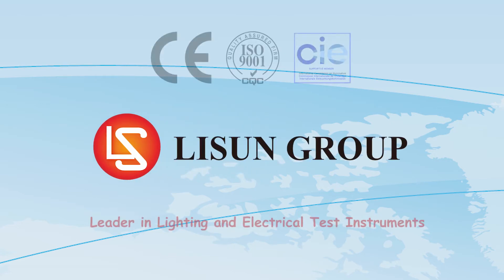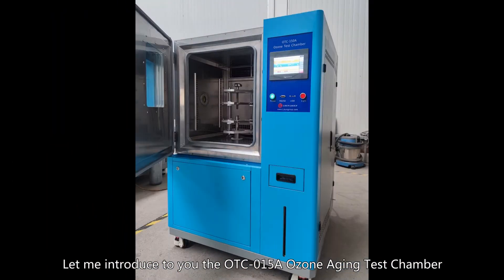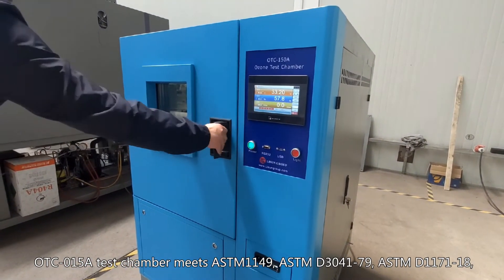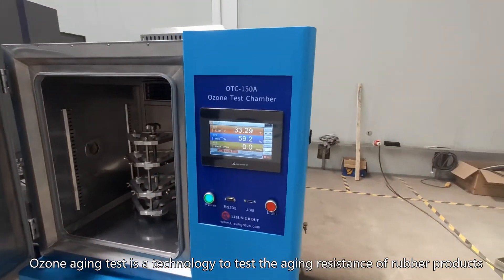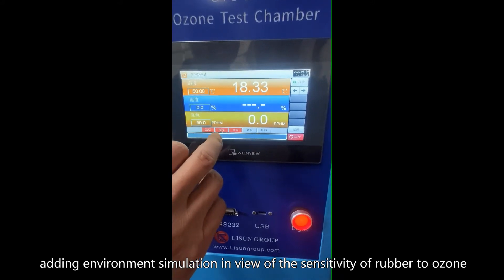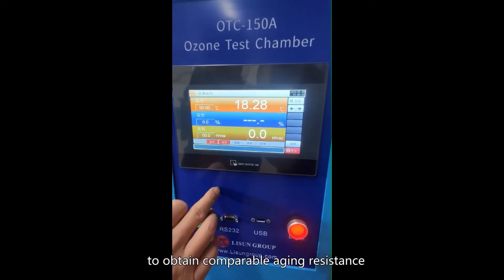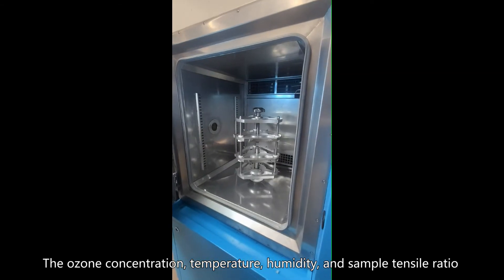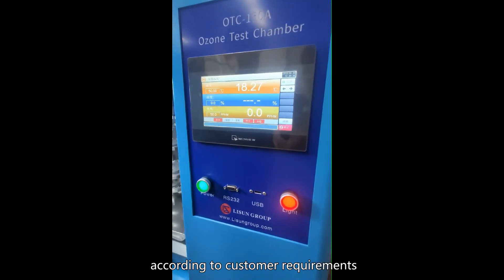ASTM ozone aging test chamber is designed for testing rubber sensitive characteristic to ozone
Ozone Test Chamber (or called Ozone Aging Chamber and Ozone Aging Test Chamber) is design according to rubber being sensitive characteristic of to ozone, it simulate the environmental to accelerate the rubber aging process by ozone. It compared to different products(test sample) aging result each other according to the same ozone aging test conditions/standards, and get to comparable aging resistance performance.

Test process:
The ozone aging test is expose the test sample at the closed, non-illuminated constant ozone concentration air and constant temperature test box. The sample is tested at predetermined time, to evaluate ozone aging resistance through the sample’s cracks degree or other measured performance change. Ozone aging included static tensile test and dynamic tensile test. The ozone concentration, temperature, humidity, and sample tensile ratio are very important parameters in this aging test.

Application standards:
• GB/T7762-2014 Ozone Aging Resistance Test of Vulcanized Rubber – Static Tensile Test Method;
• GB/T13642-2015 Ozone Aging Resistance Test of Vulcanized Rubber – Dynamic Tensile Test Method;
• ASTM1149 Standard Test Methods for Rubber Deterioration – Cracking in an Ozone Controlled Environment;
• ASTM D3041-79 Method of Testing Coated Fabrics-Ozone Cracking in a Chamber;
• ASTM D1171-18 Standard Test Method for Rubber Deterioration—Surface Ozone Cracking Outdoors;
• ISO1431-1 and ISO1431-3 Rubber, vulcanized or thermoplastic – Resistance to ozone cracking;

Specification:
• Inner room size: 500*500*600mm (W*D*H);
• Ozone concentration: 10~1,000pphm (Adjustable);
• Ozone concentration fluctuation: 2~3pphm;
• Temperature range: 0℃~45℃; temperature fluctuation: ±1℃; temperature uniformity: 2℃; temperature deviation: ±2℃;
• Humidity range: 20%~90%RH (20℃~40℃); humidity deviation: ±5%.RH; humidity uniformity: 5%RH; humidity fluctuation: ≤±3%RH;
• Rotation speed of sample holder: 8~25mm/s;
• Fixture stretch rate: 5~45%; stretch frequency: 0~30 times/min; Maximum stretch length: 0~90mm(Adjustable 15);
• Tensile test mode:
A. Static tensile mode;
B. Dynamic tensile mode;
C. Intermittent dynamic tensile test mode;
• Gas flow speed: 600±100mm/s (Powerful air circulation mode);
• Data export: The data can be export to EXCEL format;
A. Use external USB interface to export test data (standard configuration);
B. RJ45 network port remote computer terminal to store test data (optional);
• Noise: Apply low noise design, the maximum noise: ≤75 dB;
• Consumption: 4.5kW; power supply mode: TN-S;
• Test conditions:
A. Work environment temperature: 0～30℃; relative humidity ≤85%RH;
B. Normal atmospheric pressure;

System Configuration:
• Control system: 7-inch industrial-grade touch control computer with Win CE platform equipped with self-developed ozone control software;
• Ozone generator: use voltage silent discharge tube to generate ozone;
• Sensor: The acquisition accuracy of the ozone detection probe is ≤±5%; F.S Range: 10～1000pphm Resolution: 1pphm;
• Temperature sensor: Adopt German Heshi Class A with PT100 sensor;
• Wind speed control: brushless DC motor centrifugal fan control;
• Turntable speed control: brushless DC motor control;
• Stretching control: servo motor control;
• Cabinet:
A: Inner box material: 1.2mm SUS304;
B: Outer box material: 1.2mm iron plate with powder spray paint;
• Dedicated rotating frame: professional rotating frame and special sample fixture design, SUS304 anti-corrosion material;